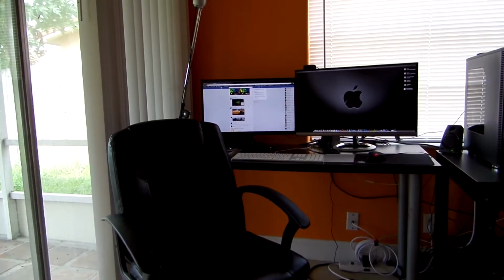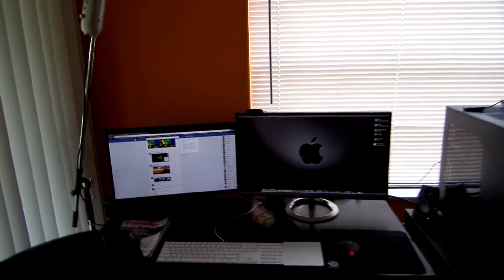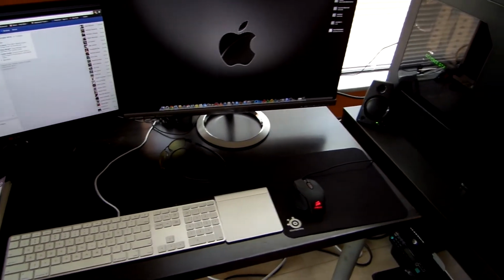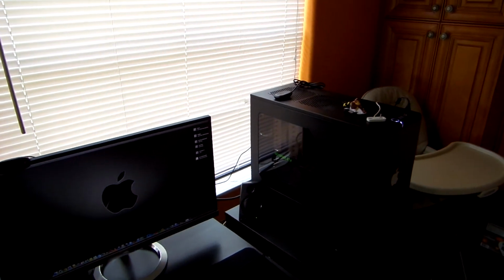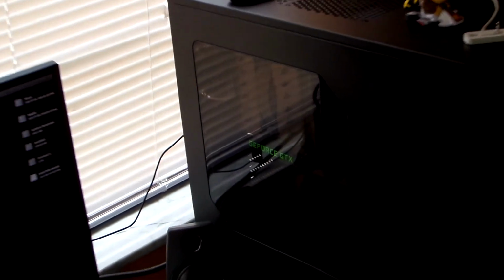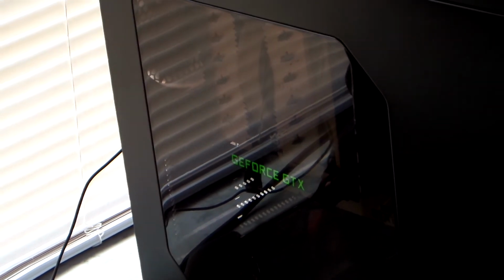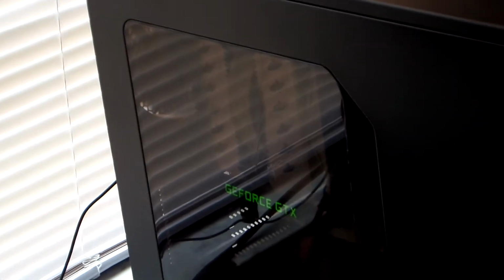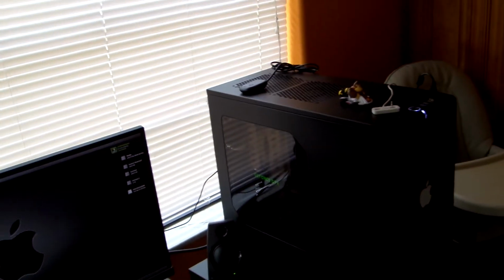Hackintosh setup before the g5 Case mod pt1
Quick video on my Hackintosh setup before I add the powermac G5 case. Fractal R4 design Blackout edition case I'm using currently great case but looking for a more official look so to speak!